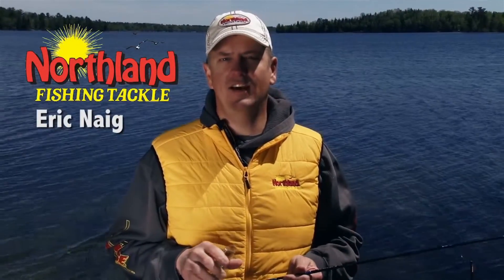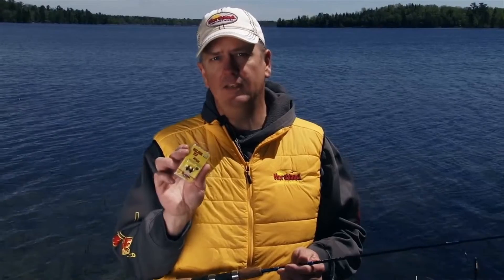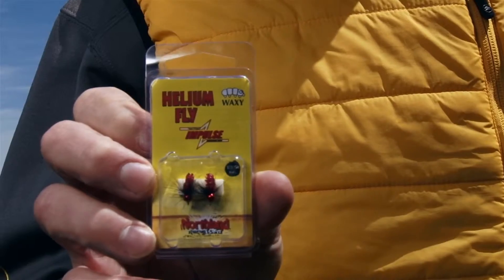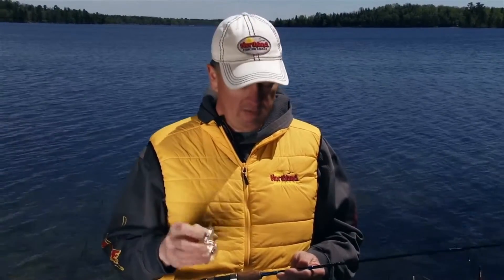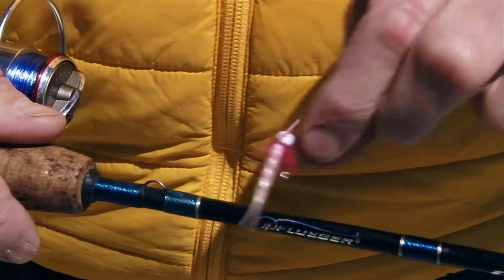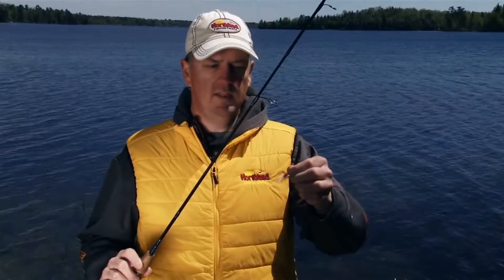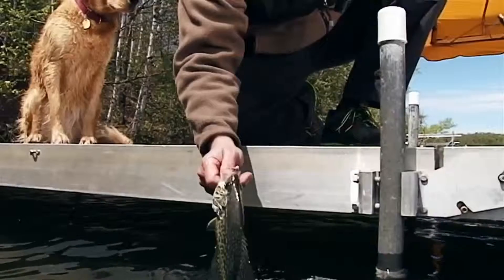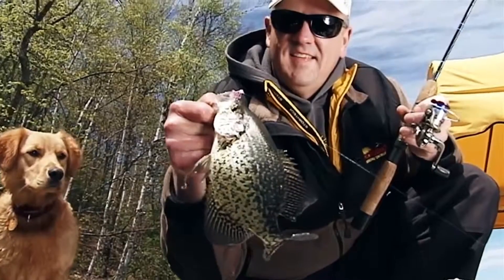Helium Fly Series - Northland Fishing Tackle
This Lightweight, lead-free metal head for a tantalizing slow fall and gliding, bug-like look & action. The Helium Fly Series is pre-rigged with Impulse® Waxy and ready to catch fish.